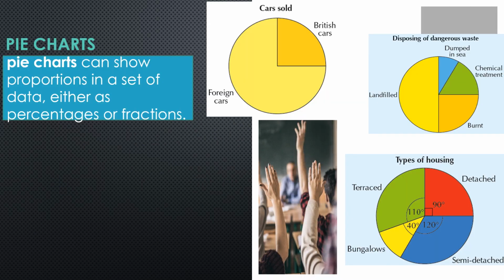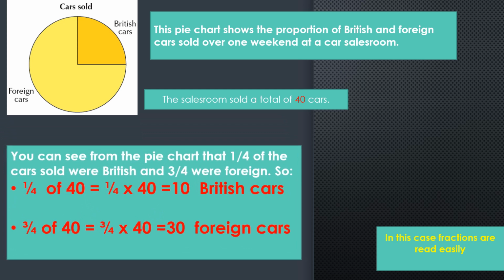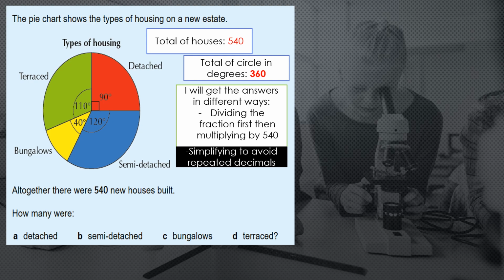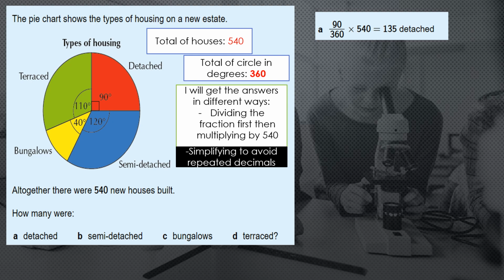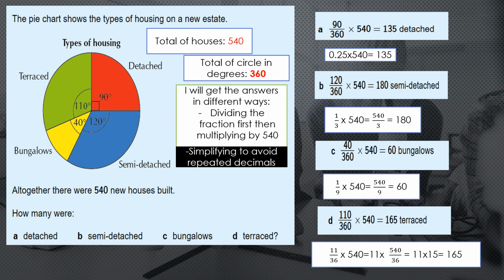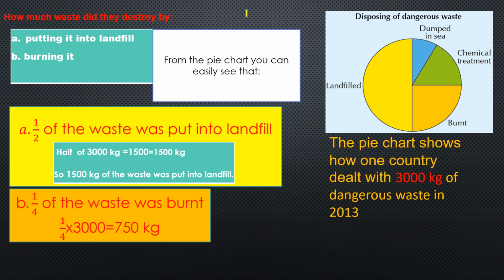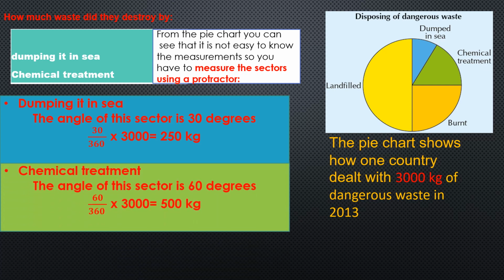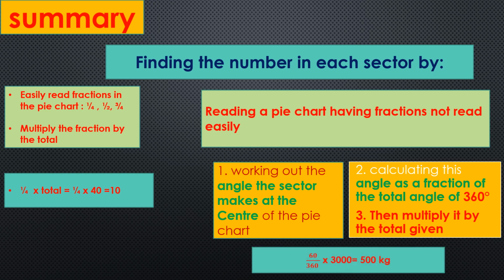Al Najah_Grade 7: Pie Charts (part 1)